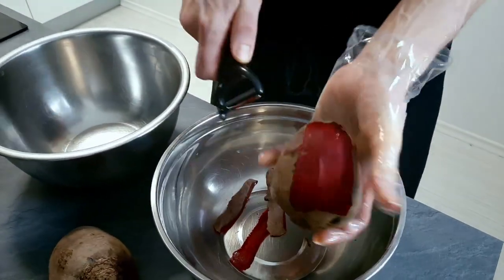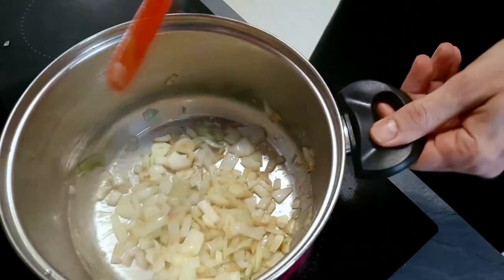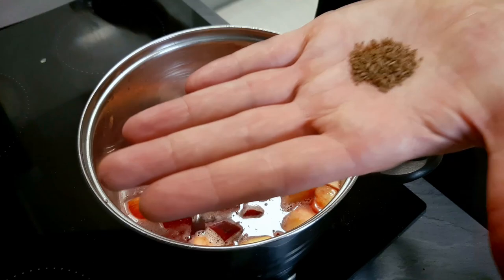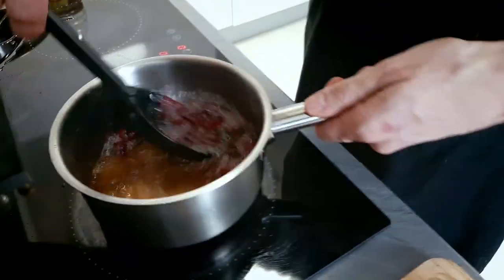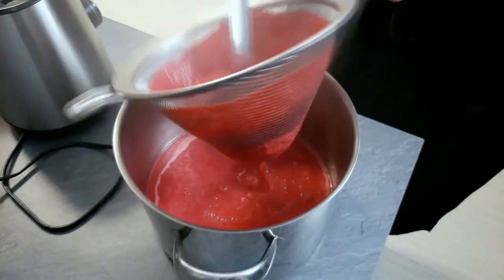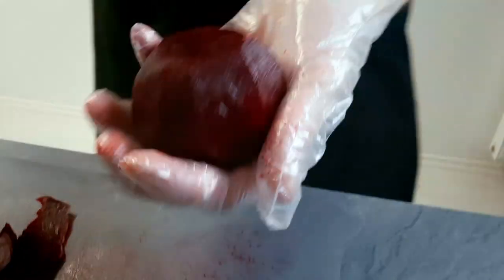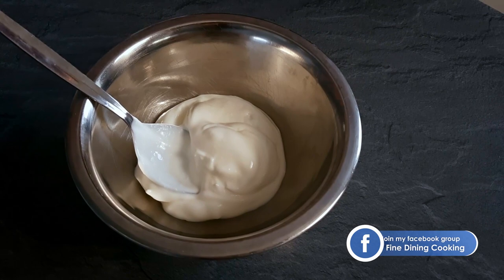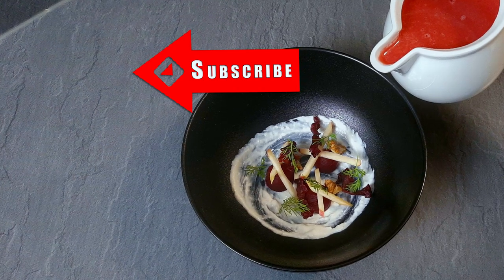Michelin-Star Romance: Beetroot, Pear & Walnut Soup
Valentine's Day is coming and is time to make some recipe for it. Today I am going to show you a delicious beetroot soup recipe with apples and walnuts. This dish tastes delicious and even looks great. You don't have to spend all your money if you wanna enjoy fine dining dishes at home. You can learn to cook at home and with your plating skills amaze everyone in your house.